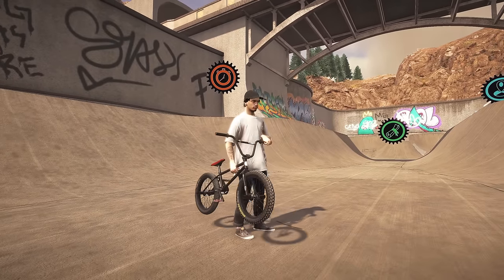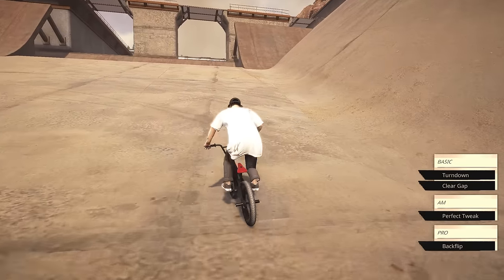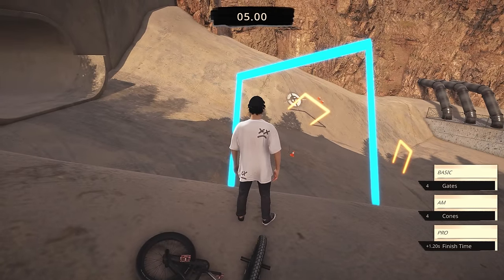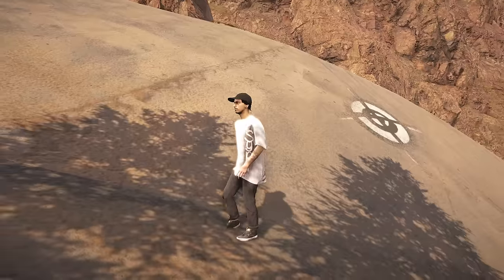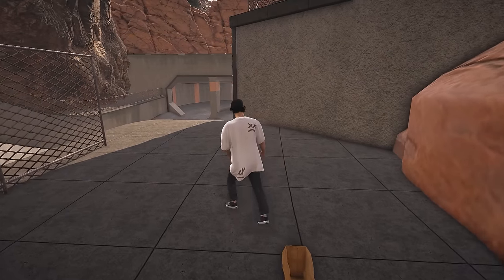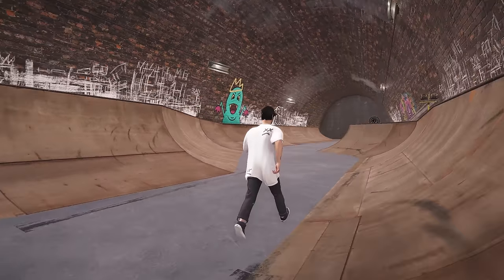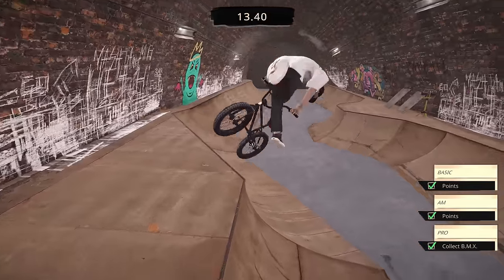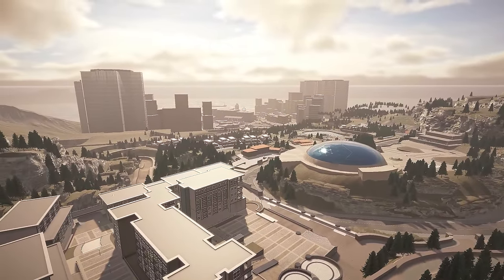Have You Done This Gap Yet? | BMX STREETS